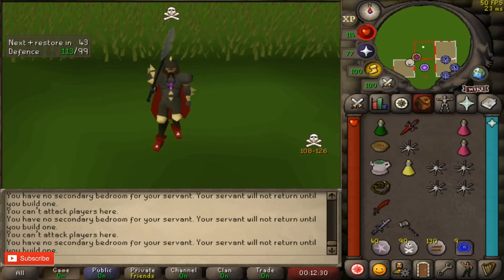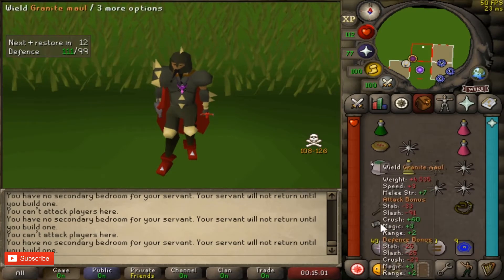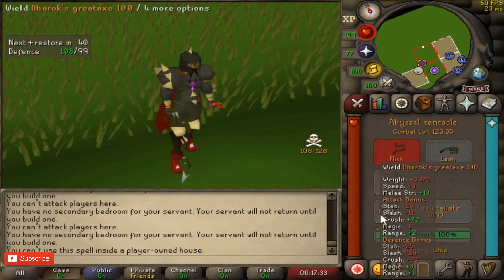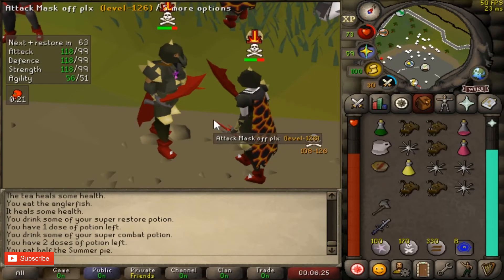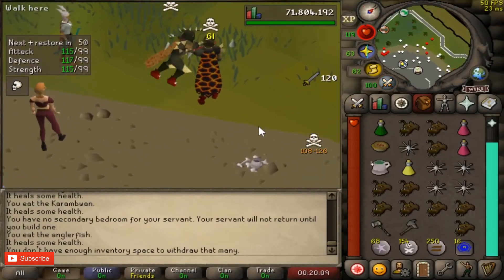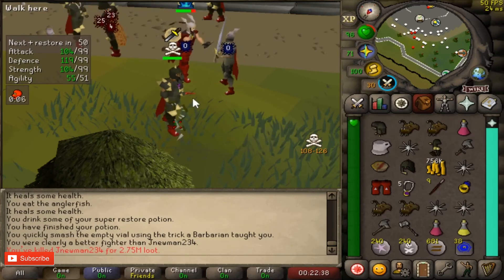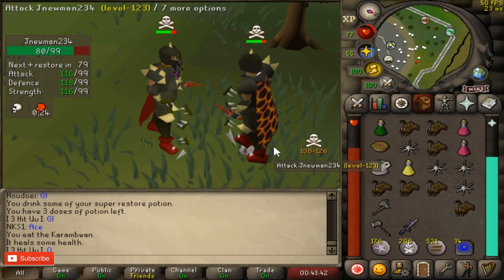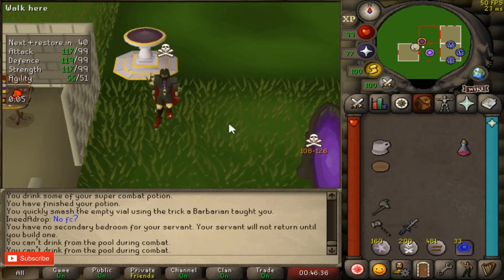Dharok pking guide OSRS. Tips and tricks!